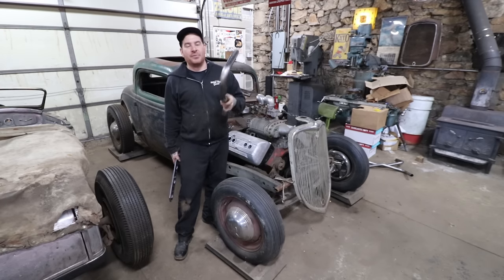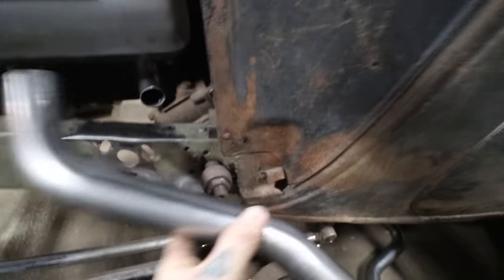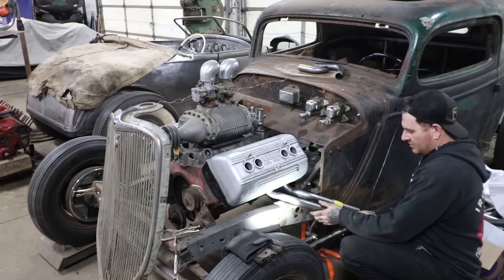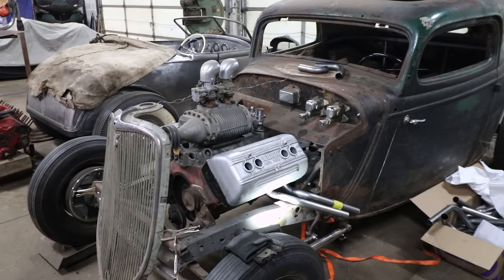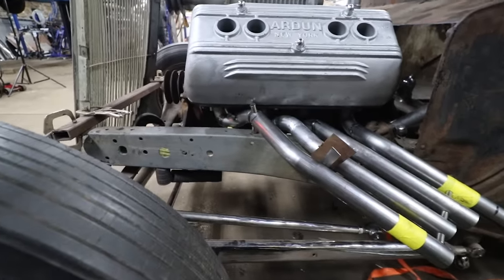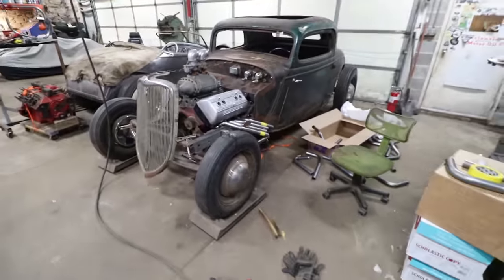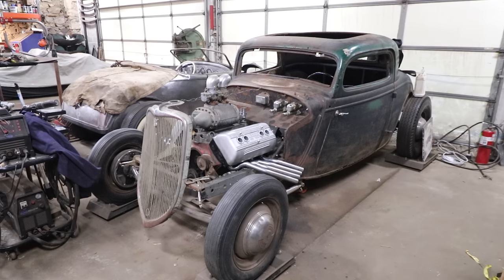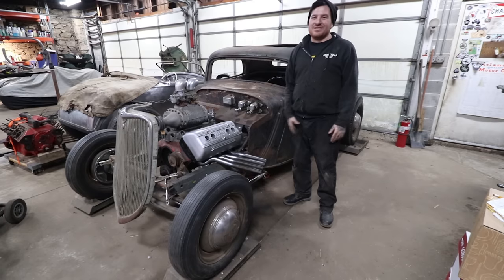Building Custom Zoomie Headers For The Ardun Powered 1933 Ford!!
When Matt purchased the Ardun heads that are on the 1933 Ford 3 Window, he got a killer set of zoomie headers. Unfortunately they do not fit with the upward swoop of the 33 frame and the channeled body. Today Matt is going to work on building a custom set of zoomies that fit the build perfectly! Matt starts out with some nice plasma cut flanges and a mandrel bend kit. The biggest issue with the ardun heads is the exhaust ports are basically pointing directly at the ground, which means they need to make a hard 90 degree bend to head in the right direction. Matt spends a few days perfecting an amazing drivers side manifold! Matt is going to work on the passenger side once ANOTHER mandrel kit comes in!

- Music Used -

- Heart & Soul - Blood Red Sun - Epidemic Music Library
- Texas Style - Tigerblood Jewel - Epidemic Music Library
- Stollin - Tigran Viken - Epidemic Music Library

19545